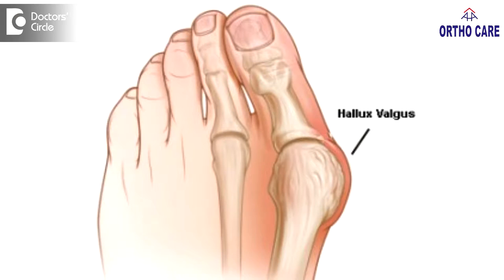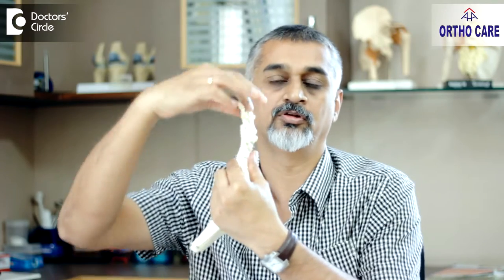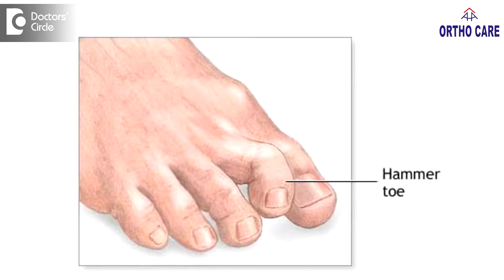What is Hammer Toe deformity and its associated symptoms? - Dr. Hanume Gowda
Hammer toe, also called as deformed toe is very common in people with arthritis problems and it is also common with people who had a trauma. A very rare condition called as the Hallus Valgus, where there is a deformity of the  foot  by birth. That can also lead to this condition called as hammer toe. It very commonly happens in the second toes. All the toes in your foot should be straight and if one of the toes gets bent. So when you walk, the tip of the toe touches the ground. The tip of the toe should not hit the ground , that is  called as hammering. So that is called as hammer toe. Other conditions like neurological conditions can lead to hammer toe. So once we know what hammer toe is, we treat it according to the causes. By and large the hammer toe, treatment is a surgical treatment where we correct the deformity. Sometimes a bony surgery will be required. Sometimes a soft tissue surgery will be required to correct the toe straight. At times when you do this, you may loose the movement of the toes but it will become painless. Because the unnatural part of the body is hitting the ground, it becomes very painful in hammer toe. So those toes when we make it a little bit straight, it will be a little both stiff, but your pain will be  less. You will have more presentable foot cosmetically and you will have a more functional foot.